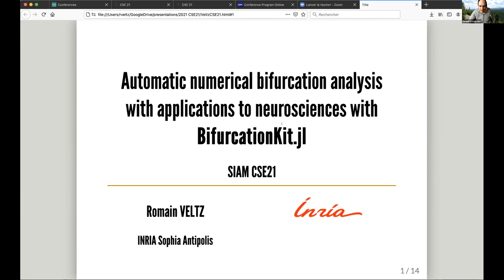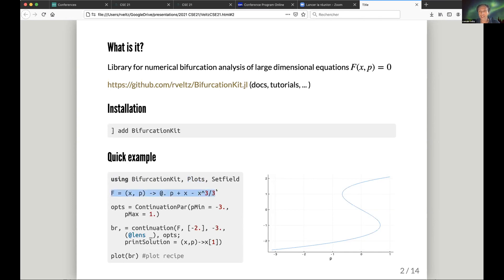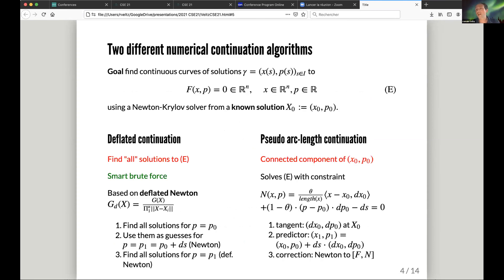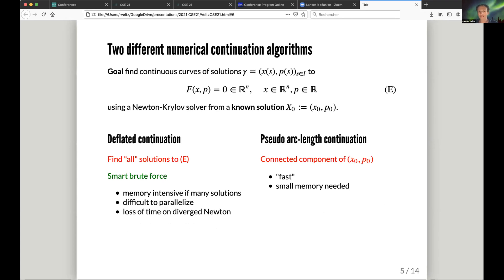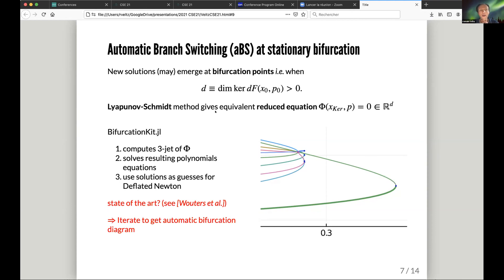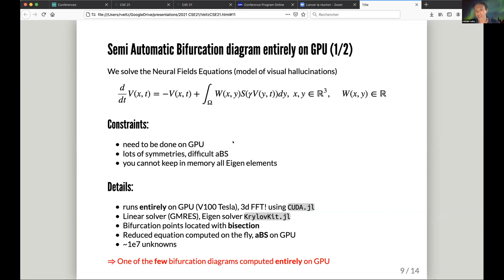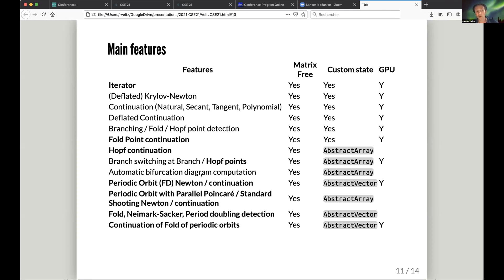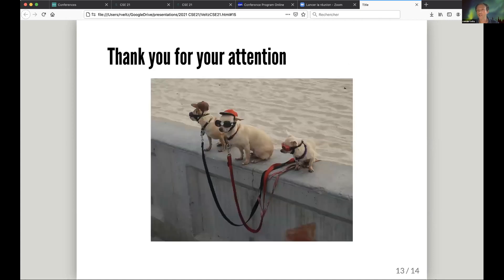Automatic Numerical Bifurcation Analysis with Applications to Neurosciences with BifurcationKit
Talk by Romain J. Veltz, Inria Sophia Antipolis

Abstract:
We present a new Julia package to perform numerical bifurcation analysis of large dimensional equations (PDE, nonlocal equations, etc) possibly on GPUs using Matrix-Free / Sparse Matrix formulations of the problem. It incorporates continuation algorithms (PALC, deflated continuation, ...) which can be used to perform automatic bifurcation diagram computation where the bifurcation diagram (for stationary states) is computed recursively.

Additionally, by leveraging on the above methods, the package can also seek for periodic orbits of Cauchy problems by casting them into an equation F(u, λ) = 0 of high dimension. It is by now, one of the only softwares which provides shooting methods and methods based on finite differences to compute periodic orbits.

We present several numerical applications of these methods, some entirely run on GPU, with an emphasis on the applications to computational neurosciences.

For more information on the SciML Open Source Scientific Machine Learning Software Ecosystem,

Contents
00:00 Speaker Presentation: Romain Veltz
00:26 Overview
01:46 Objective of BifurcationKit.jl: Numerical bifurcation analysis of large dimensional equations
03:01 Motivation for BifurcationKit.jl: New efficient algorithms for large problems taking advantage of the Julia ecosystem
04:43 Continuation Algorithms: Deflated continuation (DC) vs. pseudo arc-length continuation (PALC)
08:35 PALC: Towards automatic bifurcation diagrams
11:27 Example: Semi automatic bifurcation diagram entirely on GPU
13:15 Main Features of BifurcationKit.jl
14:18 Conclusion and Future Developments

for the video timestamps!